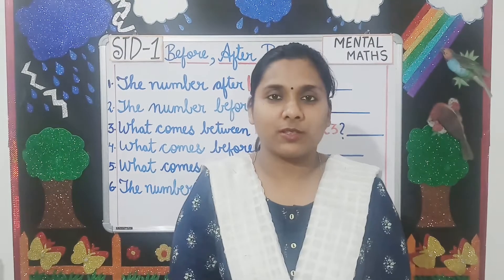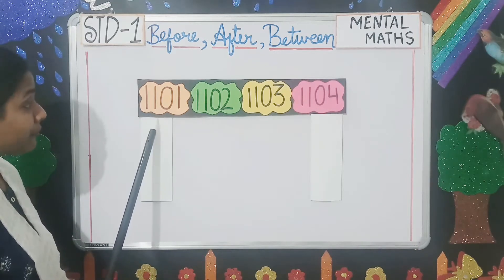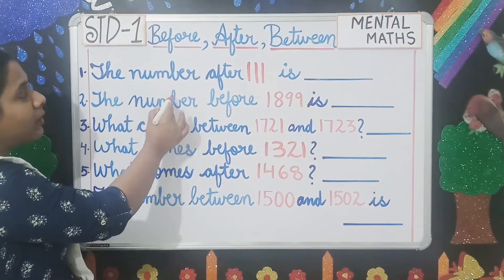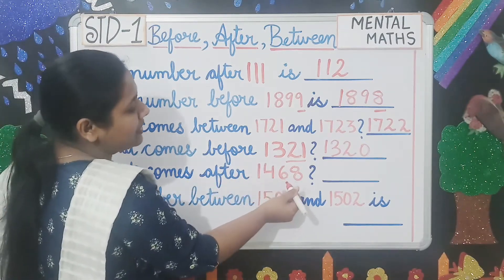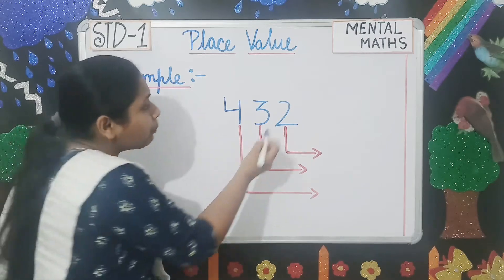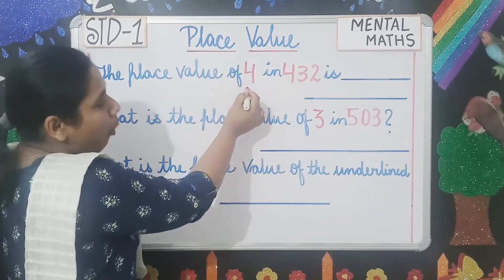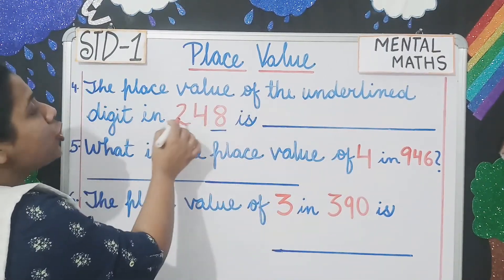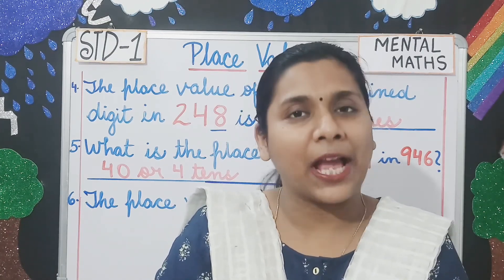STD 1 MENTAL MATHS BEFORE,AFTER,BETWEEN AND PLACE VALUE